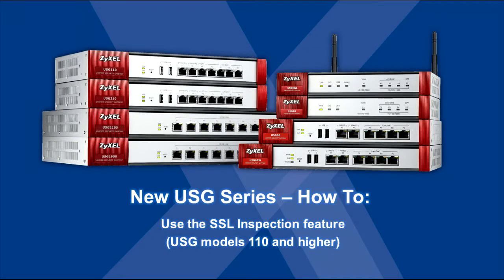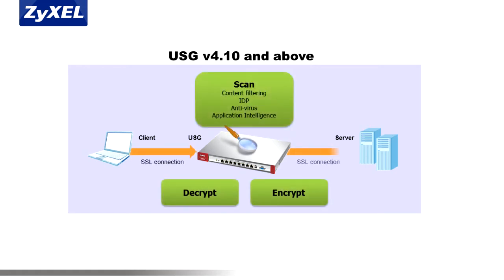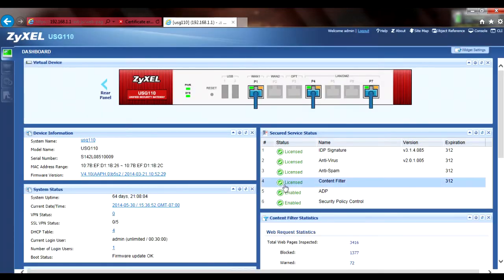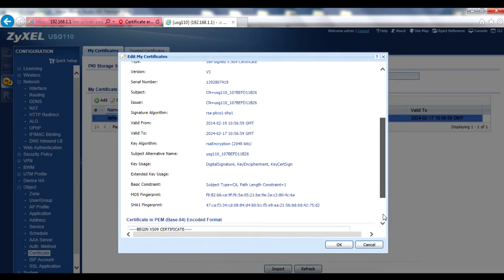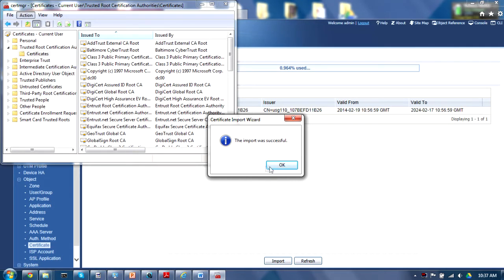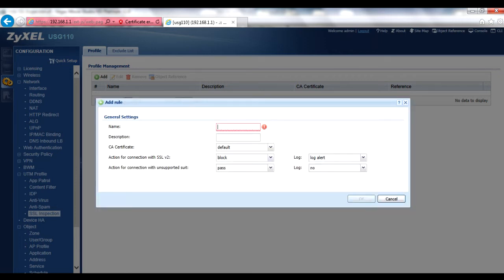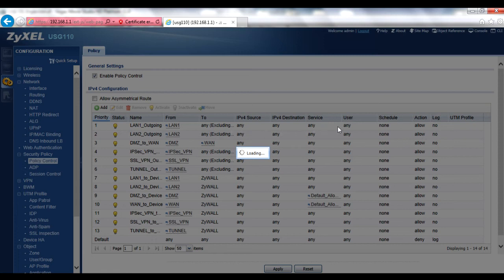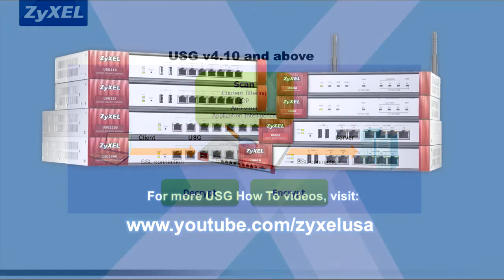USG How-To Video: Using SSL Inspection with Security Policies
This video discusses SSL Inspection, a powerful tool to allow security enforcement on traffic encrypted by local hosts. SSL Inspection is supported on USG models 110 and higher.

More self training can be found at ZyXEL's Education center Create a free account and take free ZCNP Professional courses to learn more about the Next-Gen USG series and other ZyXEL products.